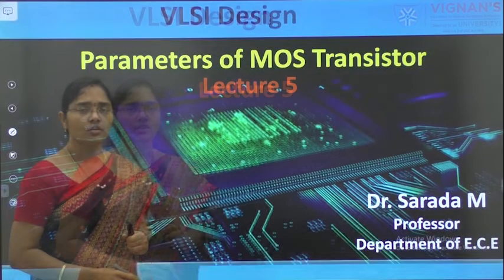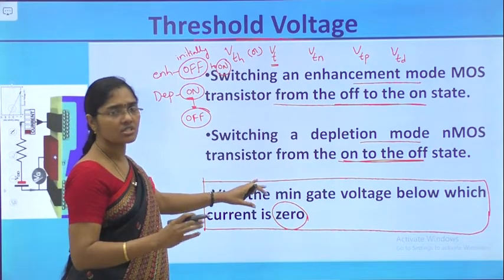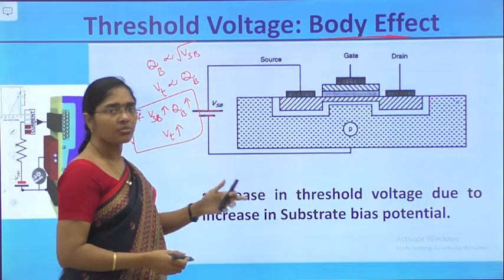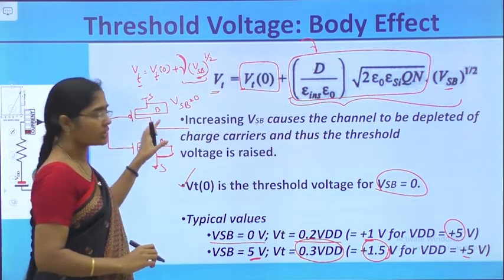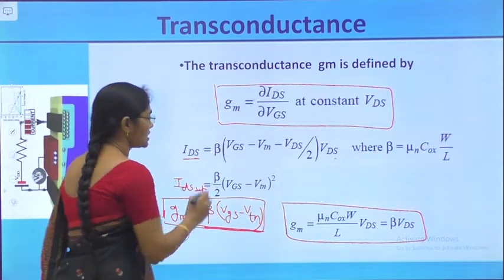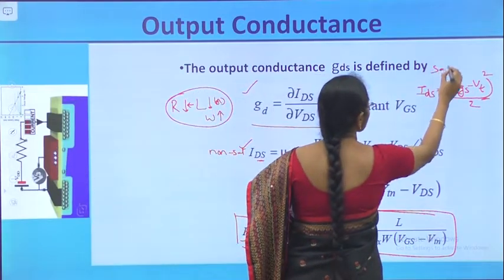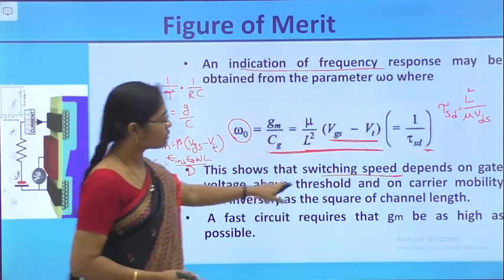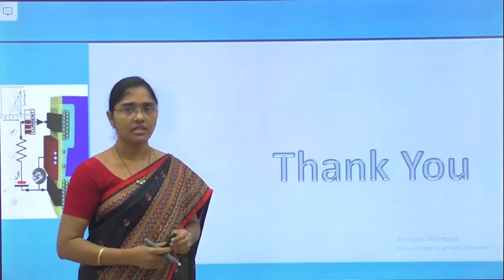Electrical Parameters of MoS Transistor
threshold voltage, body effect, figure of merit, transconductance, output conductance